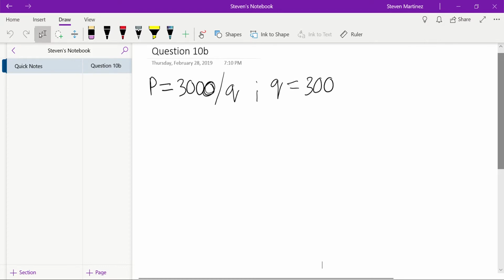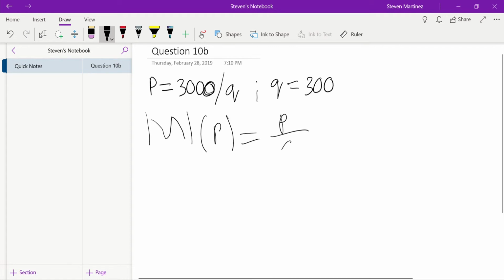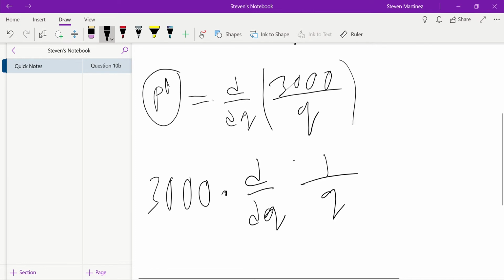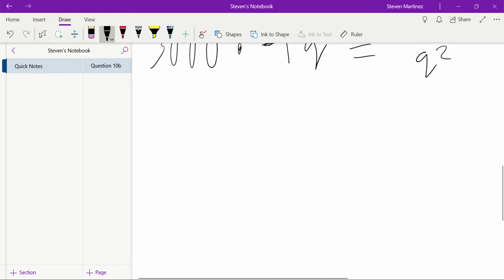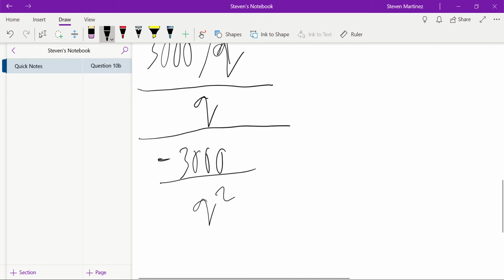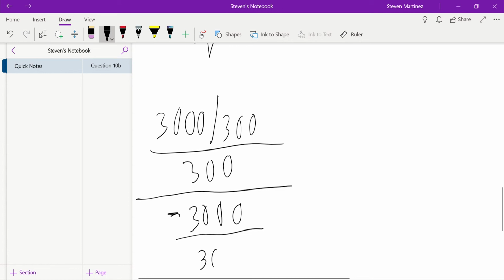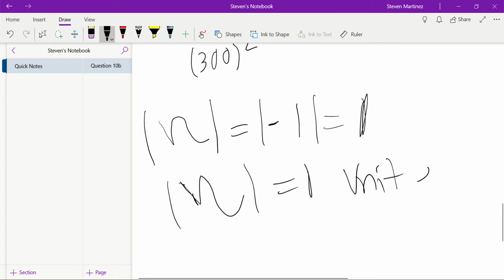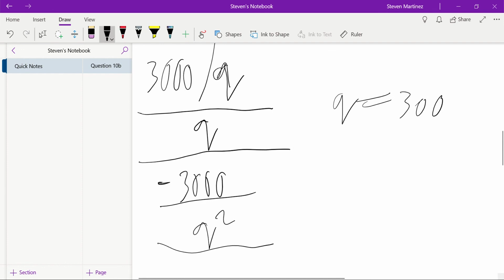Question 10 b